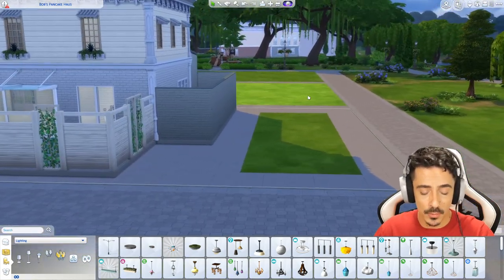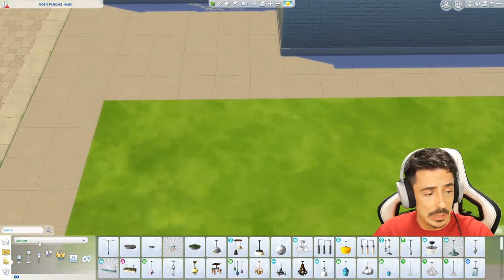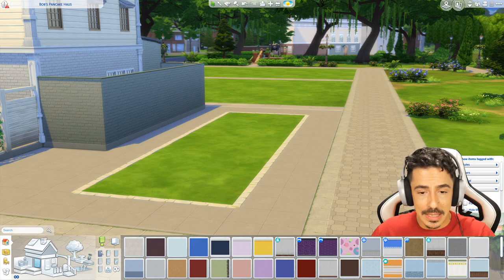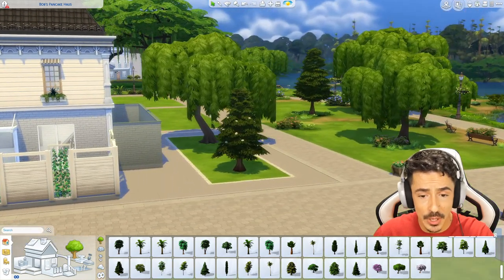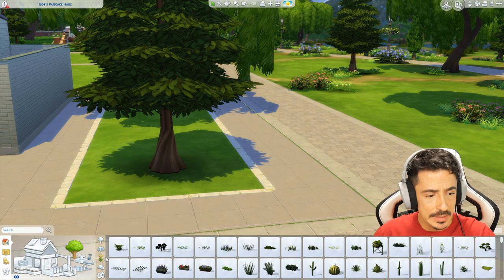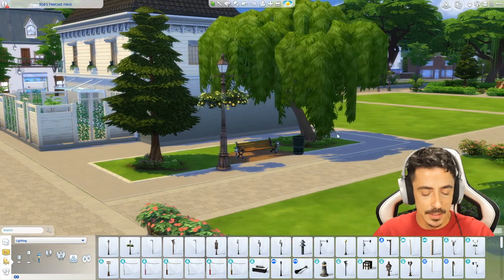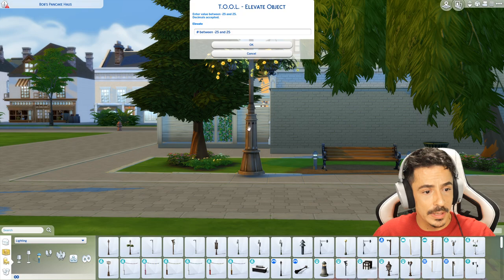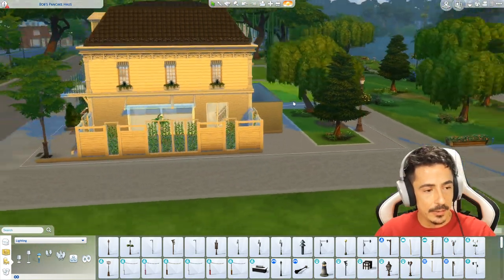Let's Build THE WORLDS | Willow Creek | Bob's Pancake Haus | Pt 2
Hello DARLINGS!

We're back at Bob's Pancake Haus, making more changes to the exterior. Today we concentrate on the outdoor dining courtyard and that staff area. ENJOY!